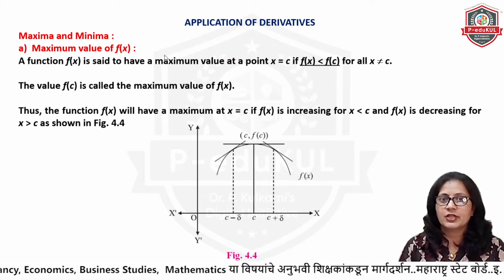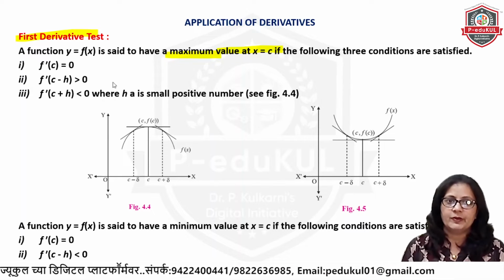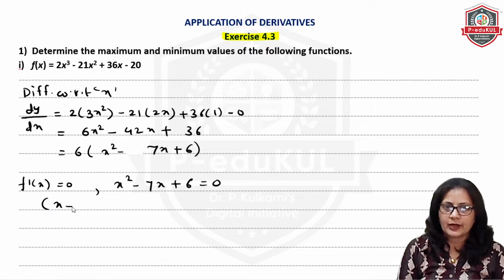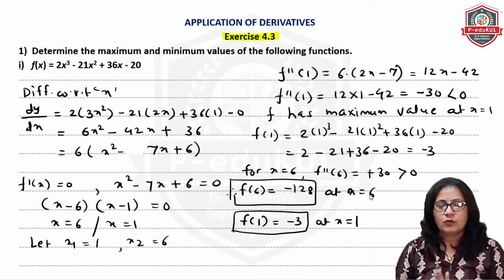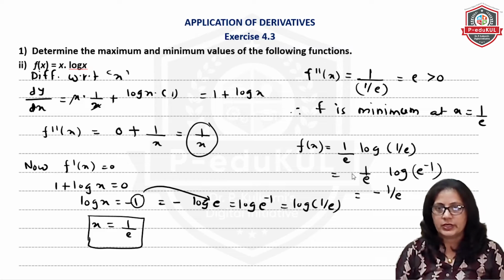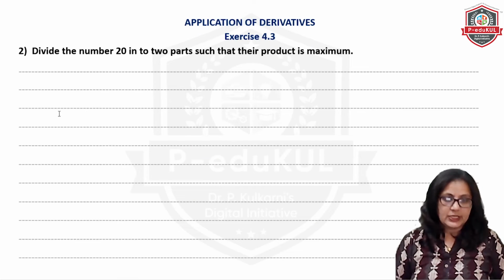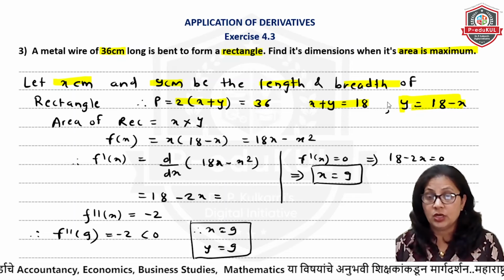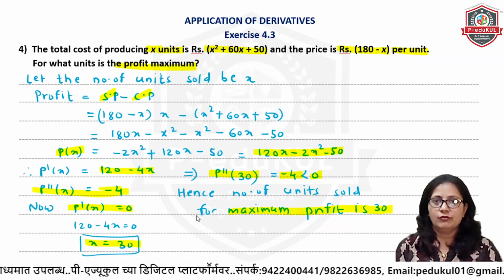XII - BUSINESS MATHEMATICS - DERIVATIVES - PART 01- LECTURE-03 P-eduKUL (HSC BOARD)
पी.कुलकर्णी क्लासेस
पी-एज्यूकुलचे मार्गदर्शन टप्प्या टप्प्याने उपलब्ध होणार .
- इ. ११ वी १२ वी काॕमर्स (मराठी - इंग्रजी माध्यम) महाराष्ट्र स्टेट बोर्ड
- बी. काॕम - बी.बी.ए - एम. काॕम. - बी. ए. (अर्थशास्त्र )
- शिवाजी विद्यापीठ, कोल्हापूर
- पुण्यश्लोक आहिल्यादेवी होळकर विद्यापीठ, सोलापूर
- स्वामी रामानंद तिर्थ मराठवाडा विद्यापीठ, नांदेड
- डॉ बाबासाहेब आंबेडकर मराठवाडा विद्यापीठ, औरंगाबाद
- उत्तर महाराष्ट्र विद्यापीठ, जळगांव
- संत गाडगे महाराज विद्यापीठ, अमरावती
- राष्ट्रसंत तुकडोजी महाराज विद्यापीठ, नागपूर
- गोंडवना विद्यापीठ, गाडचिरोली
- सावित्रीबाई फुले विद्यापीठ, पुणे
- मुंबई विद्यापीठ, मुंबई
- एसएनडीटी विद्यापीठ मुंबई
- यशवंतराव चव्हाण मुक्त विद्यापीठ, नाशिक

Exclusive Digital Platform for Commerce Education !

P-eduKUL Digital Learning Solutions

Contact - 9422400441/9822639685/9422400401